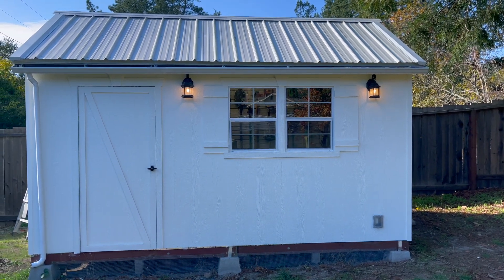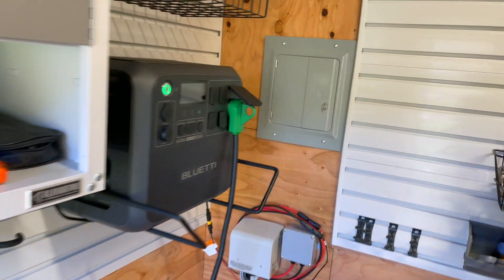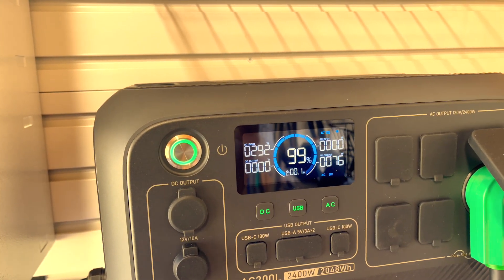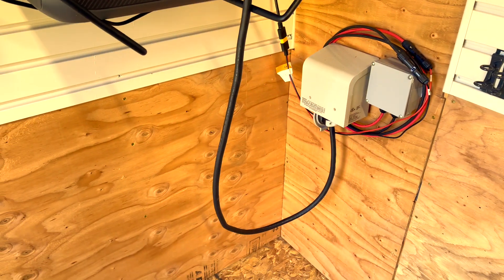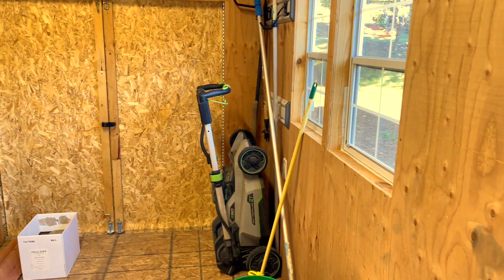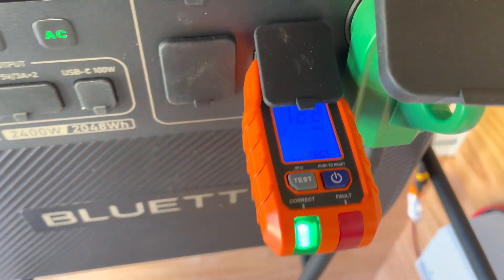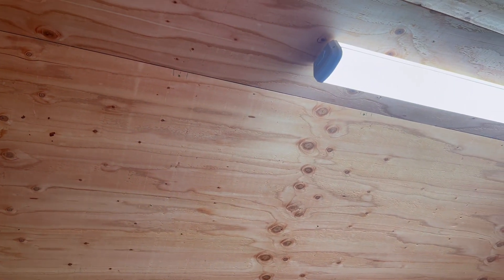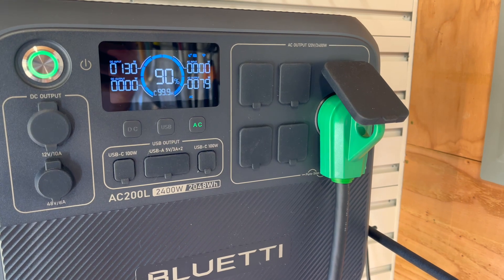Off Grid Solar Shed - Part 2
Off Grid Solar Shed powered by BLUETTI A200L. Soon to be an off grid wood shop

RV-30 male
Klein Receptical Tester
Power Inlet Box

Solar mount kit

Din Rail for Junction Box
Waterproof Cable Glands

Solar Crimper Tool